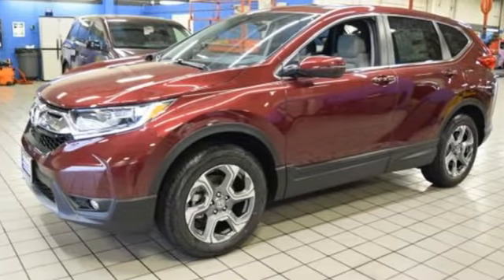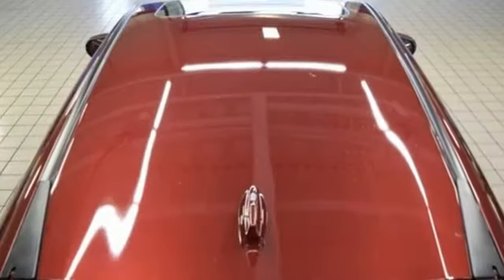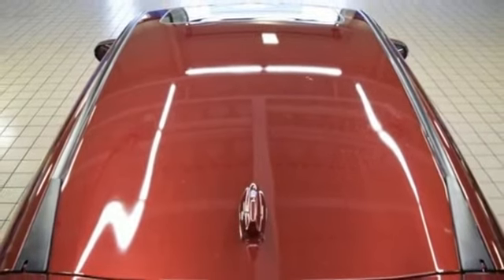New 2018 Honda CR-V Washington DC Honda Dealer, MD HJH660333 - SOLD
Year: 2018
Make: Honda
Model: CR-V
Trim: EX
Engine: 1.5L I4 DOHC 16V
Transmission: CVT
Color: Red
Interior: gray
Stock #: HJH660333
VIN: 2HKRW2H57JH660333
Basque Red Pearl 2018 Honda CR-V EX AWD CVT 1.5L I4 DOHC 16V AWD.brbrRecent Arrival! 33/27 Highway/City MPG**

With so many Honda dealers in Maryland to select from for your new, used or service automotive needs, we don’t take it lightly that the Maryland Honda Dealers you chose was Pohanka Honda in Capitol Heights, Maryland. The Pohanka name has been in business nearly a century and if you are looking for an Alexandria Arlington Temple Hills Hillcrest Heights Springfield Camp Springs Forestville or College Park Honda dealership we offer a rich inventory of quality new Honda or used cars including Certified Honda cars, trucks and SUVs.

We know you are looking for the best price on your next vehicle, which is why we update our Honda new and used internet specials frequently.
Address:
1772 Ritchie Station Court Capitol Heights
Washington DC Honda Dealer, MD 20743